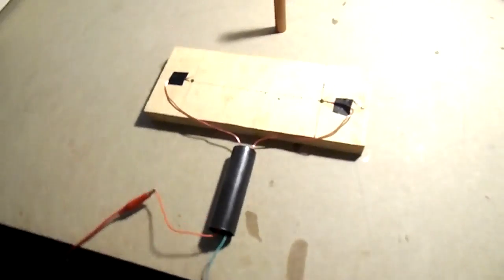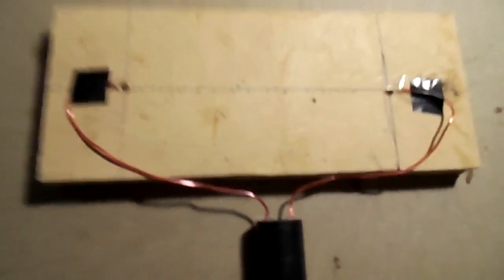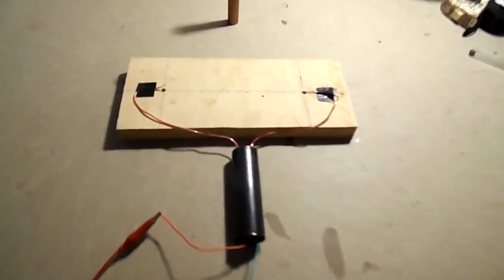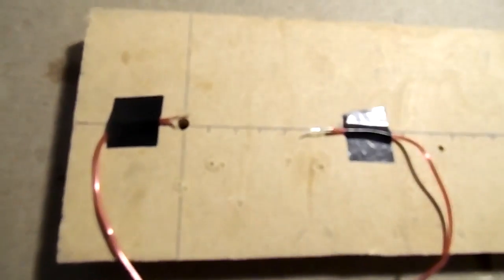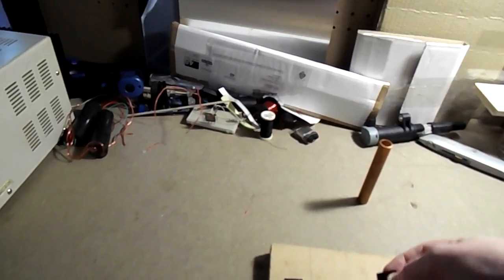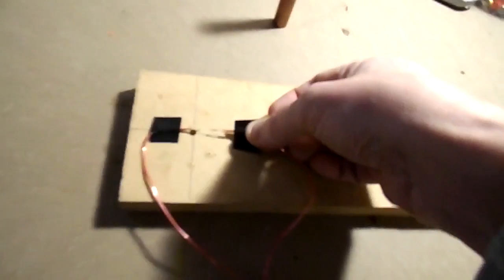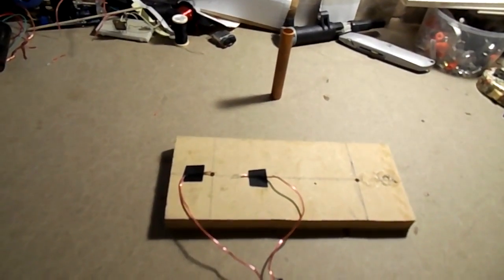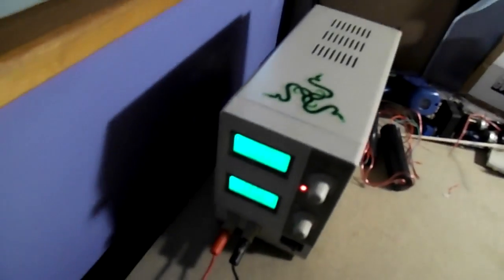Testing of a 1000kV (1 million volts!) device. Gary McKinnon.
The DUT (Device Under Test) here is a 1000 kilovolt (1 million volts!) unit. Supplying it with ten watts (5 volts @ 2 amps) gives us about 15KV. Two amps is the most my little bench PSU will do so i'll have to upgrade it for further testing, though i do have some LIPO batteries i could use.